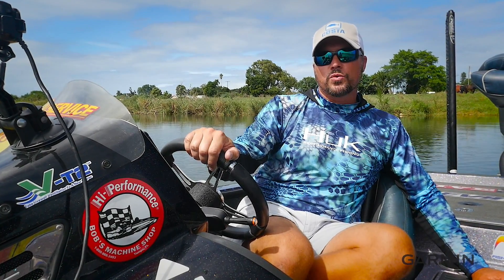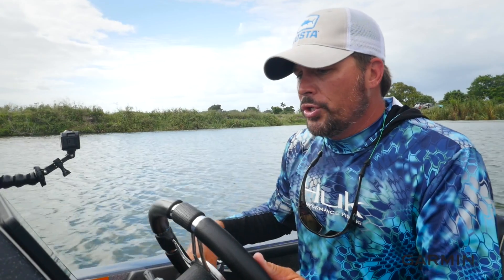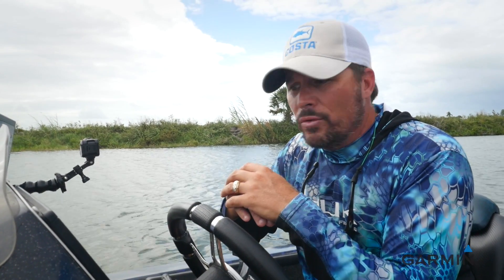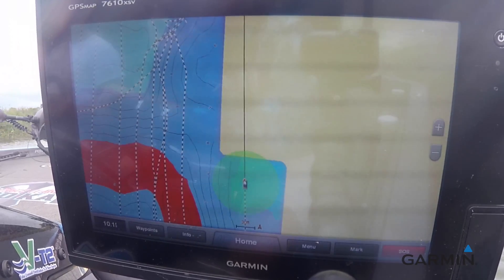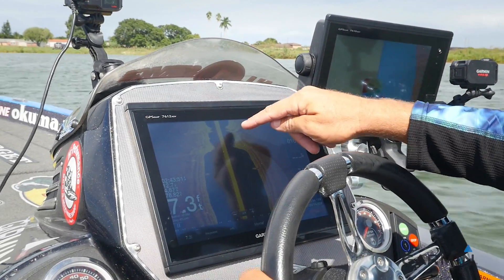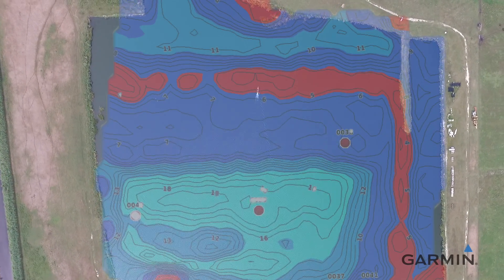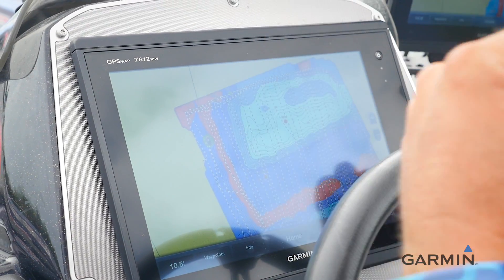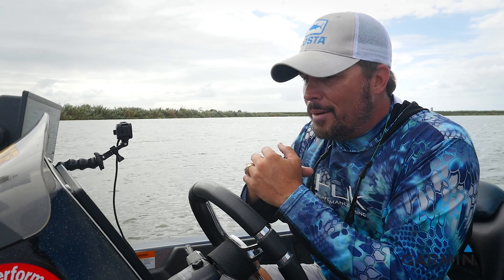Make your own HD LAKE MAP for Fishing - Garmin Marine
How to make your own Hi-Definition map for your lake. Garmin software can draw a custom map for your lake in just a few minutes. Find bass fishing spots that no one else will know about.